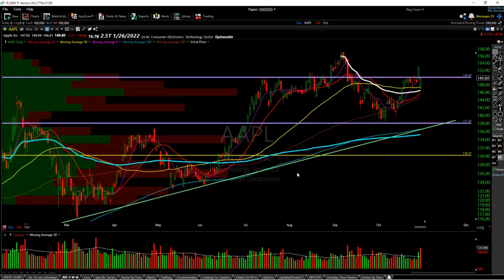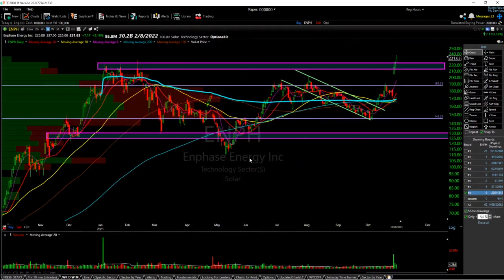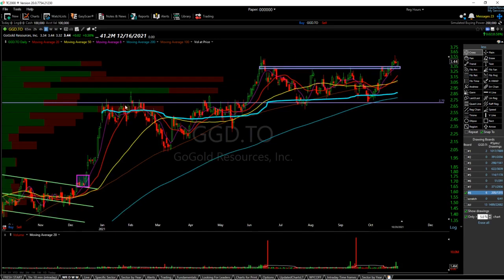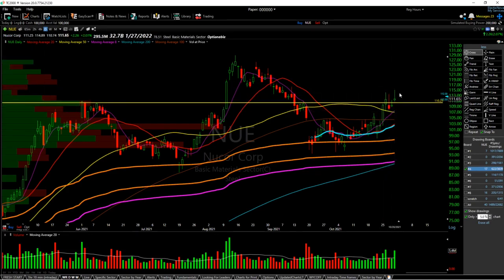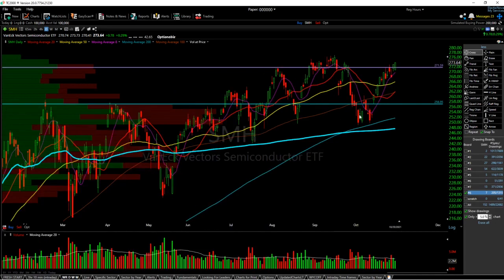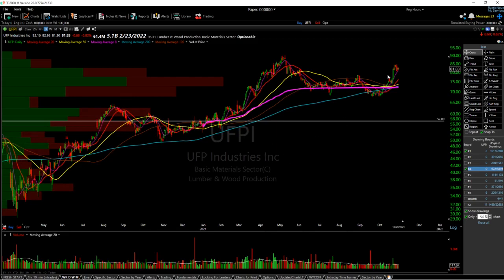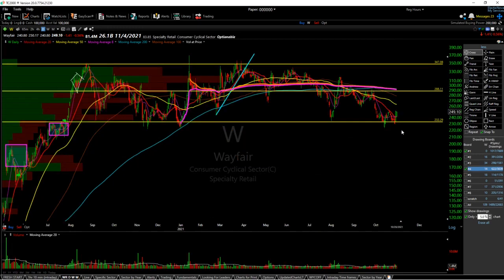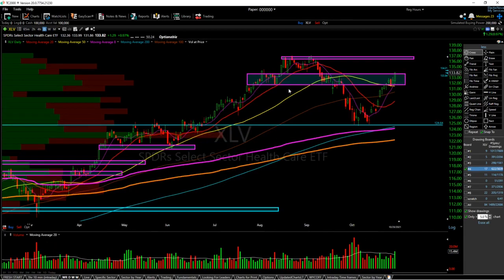SwingJam's Halloween Review